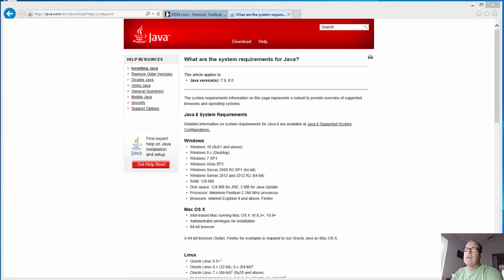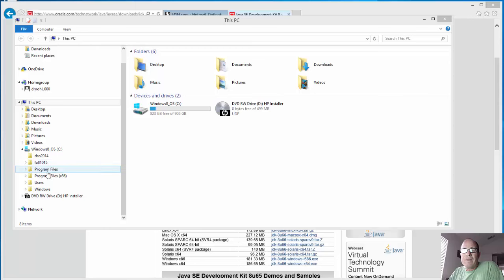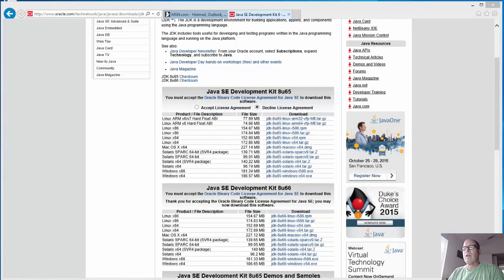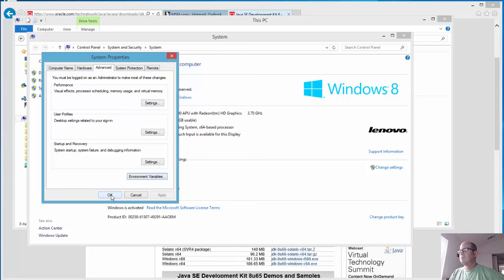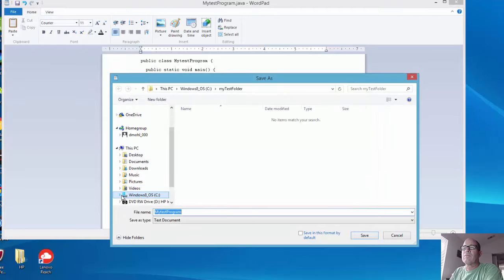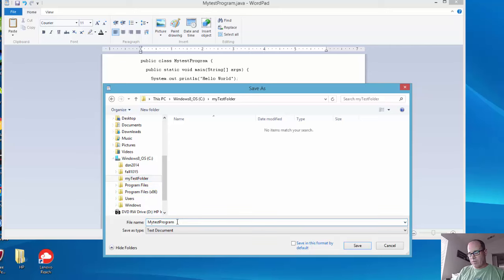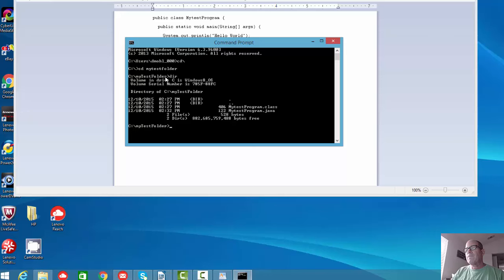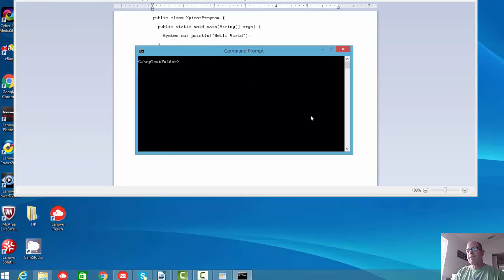installJavaSDK02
CIT 63, Week 01, Install JDK